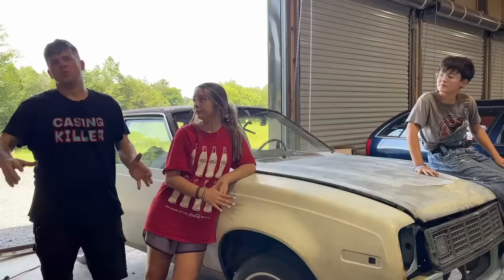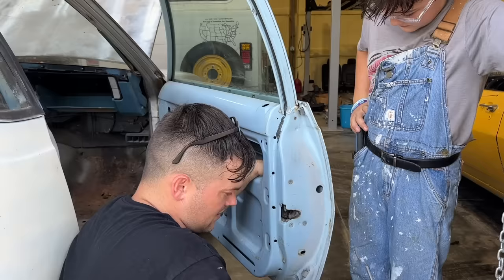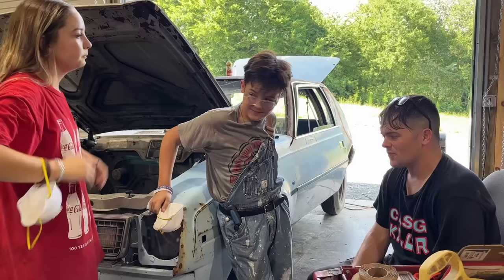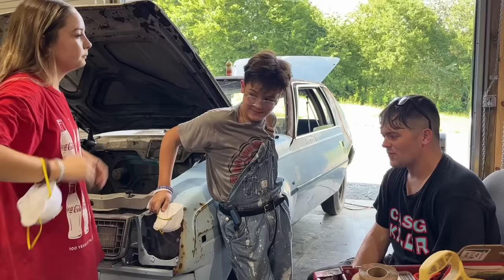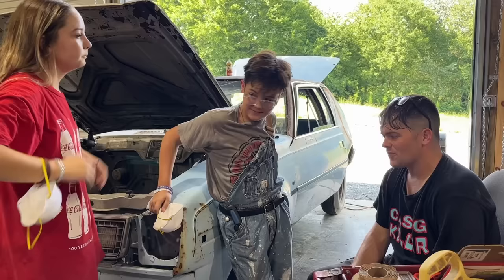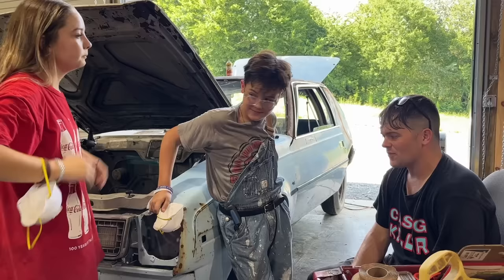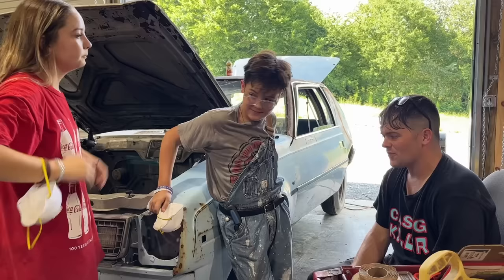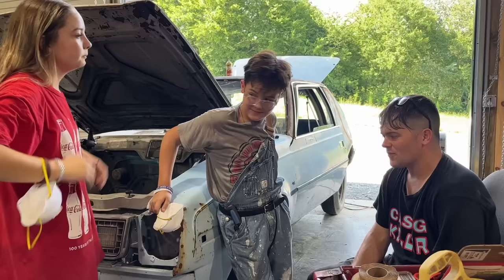DIY Budget Paint Job Completely Changes The Look Of Our Gremlin?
Can we turn this neglected 78 AMC Gremlin into a replica of Grem from the movie Cars 2 ? We bought this car for $800 with no engine or transmission back in December. After having trouble crashing into walls with our Malibu burnout car at the Cleetus and Cars events we decided to go with something a little smaller and this Gremlin is perfect. I know a lot of people have been wanting me to do a budget paint job for a long time, I just didn't expect it to be on this car.

Thank you to Holley for their help with our channel. Please us this link
for all your performance needs.

Simpson seatbelts we used were 29110BK

Become a boosted member to get behind the scenes updates and priority response to your comments